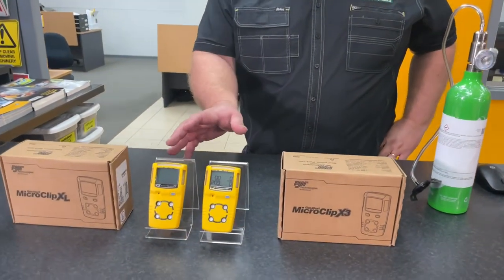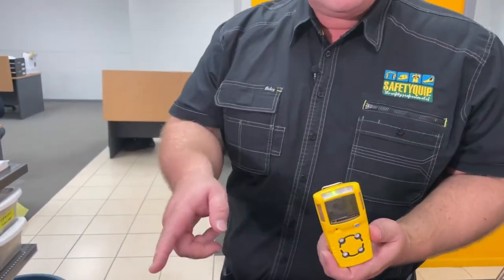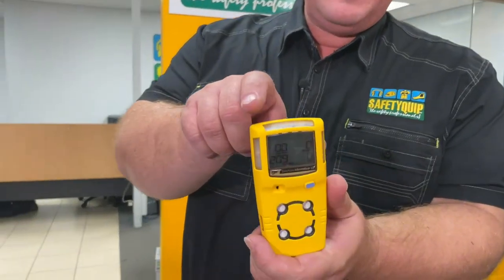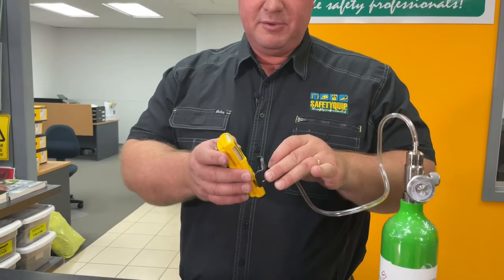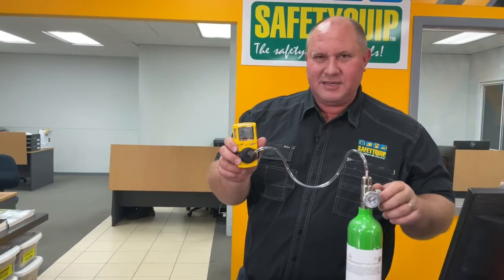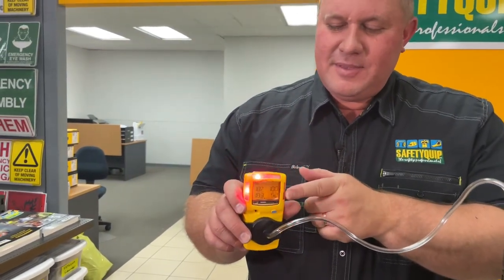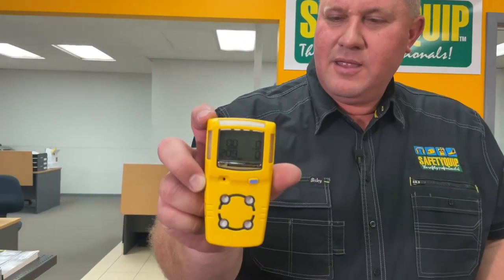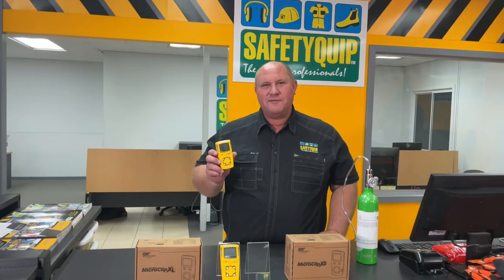How to Bump Test a Honeywell BW GasAlert Microclip XL/X3 Gas Detector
Demonstration of how to bump test a Honeywell BW GasAlert Microclip XL & X3 Confined Space Gas Detector, by SafetyQuip Australia Director, Tim Lewis. SafetyQuip store locations

Honeywell BW GasAlert Microclip X3 Gas Detector:
Suitable for many confined space entry applications
Fitted with the following sensors: oxygen (O2), Hydrogen Sulphide (H2S), Carbon Monoxide (CO), Explosive Gases (%LEL)
Long Life sensors
Expected run time: 5 years
Rechargeable lithium polymer battery
Supplied with wall charger and test cap
Guaranteed to run an entire shift, even at -20C
IP-68 rating – unmatched water protection
Compact, lightweight and easy to use – with one-button operation and no extensive training
Device management with Honeywell Safety Suite
Flashing green InteliFlash light for compliance at a glance
Reflex Technology ensures uptime and worker confidence protection
SafetyQuip # RGMCX3YAU
Honeywell # MCX3-XWHM-Y-AU

Honeywell BW GasAlert Microclip XL Gas Detector:
Oxygen sensor normally requires replacement shortly after the end of the second year.
Honeywell BW MicroClip XL for standard operation with 2-year warranty
IP68 rating – unmatched water protection
SafetyQuip # RGMMCXLYAU
Honeywell # MCXL-XWHM-Y-AU

Transcribe:

Many portable gas detectors are required to be

bump tested daily before use.

Bump testing is simply the process of exposing the

gas detector sensors to a known concentration of gas,

observing the readings, and checking against that known

level to prove to yourself that the gas detector is reading

correctly and therefore likely to alert you

to an unsafe atmosphere.

The two model gas detectors here are some of the most

popular in the SafetyQuip range.

These are both made by Honeywell, and they're part of the

GasAlert Microclip range.

This is the XL model, and this is the X3 model.

I've already switched the X3 model on there, you can

see that there's four sensors typically in a confined space

standard confined space gas detector, an oxygen sensor,

there's a carbon monoxide sensor, a hydrogen sulphide

sensor and an explosive gases sensor.

So you can see with this one, in each of the four corners

of the screen, there's a reading for each of those

four sensors that are fitted.

Now, I'm going to bump test the gas detector, so I've got a

cylinder of gas here that contains a gas for each of those

four sensors, and I've got a regulator on the top and a tube

that goes down to... So this is what we call a test cap...

That allows me to feed it into the gas detector.

So, I'm going to connect that test cap now...

and I'm going to feed the gas in in a moment.

Once I release the regulator, the gas detector is likely

to respond almost immediately.

So it'll start beeping to indicate that there's an unsafe

level of gas.

I'll open that up now... That's responded almost straight

away. If I left that a short time, those readings will

stabilise at the readings that are on the cylinder.

That's then proven to myself that it's reading correctly

and therefore I'd be safe to use it.

They'll go back to normal levels fairly quickly.

It's just about there now...

That's good to go now.

So, on this one, the green light flashes on the top

when it's good to go.

If they'd stabilised at what was on the cylinder, I'd be

satisfied to use that gas detector and start work.

Speak with the team at your local SafetyQuip branch

regarding your particular scenario of gas detection.

We'd love to help out.